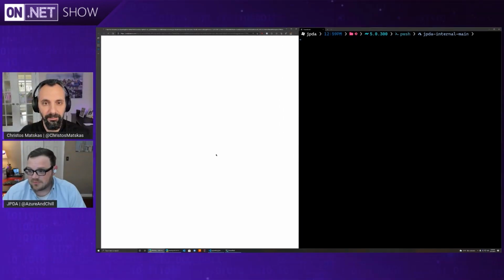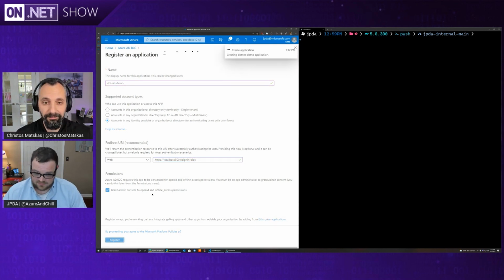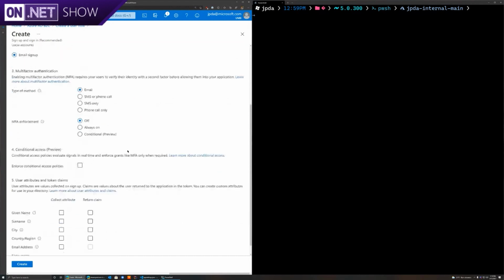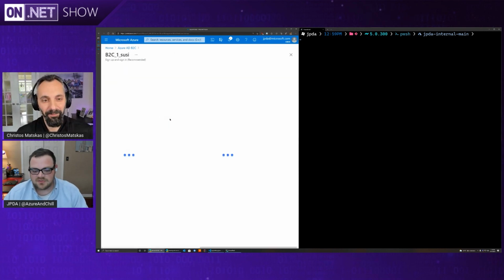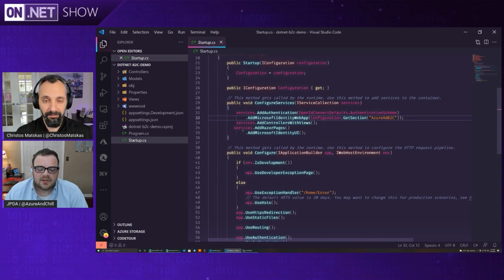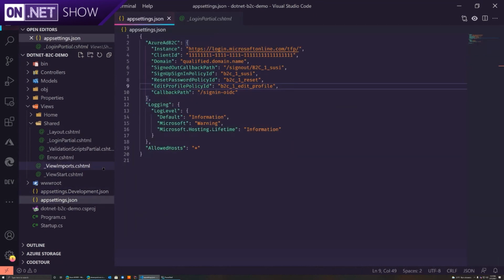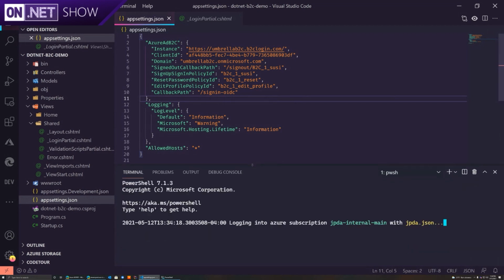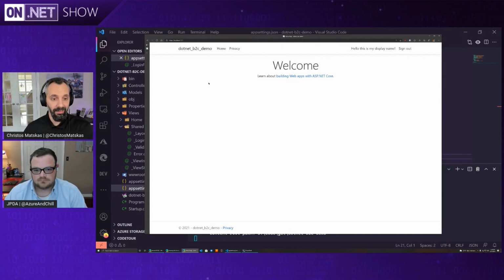Working with Azure AD B2C in ASP.NET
Azure AD B2C enables your applications to authenticate to social accounts and enterprise accounts using open standard protocols.

In this episode, Christos get together with our friend JP to show us how to integrate Azure AD B2C into our .NET applications.

[00:00] - Intro
[01:11] - What is Azure AD B2C?
[02:30] - What does it take to integrate with B2C?
[05:04] - Setting up an application registration
[08:42] - Creating the user flow
[14:08] - Setting up a new web app using the dotnet new templates